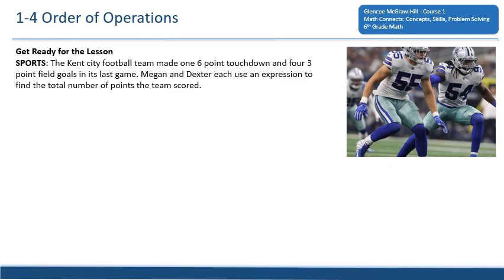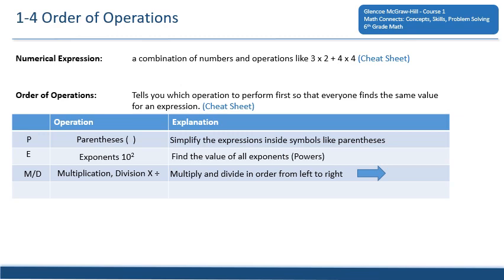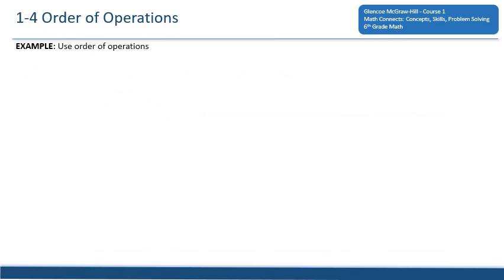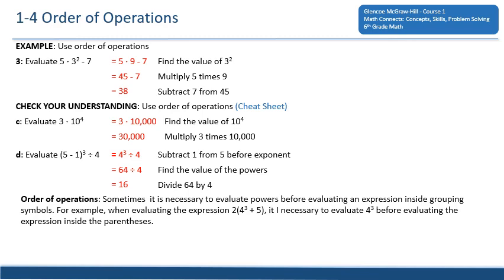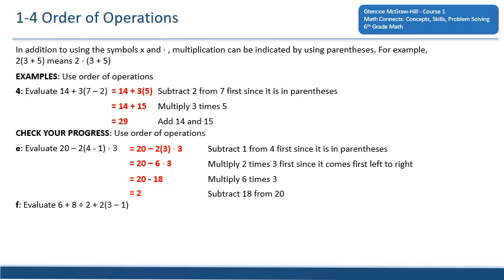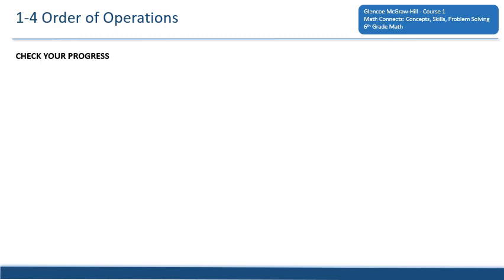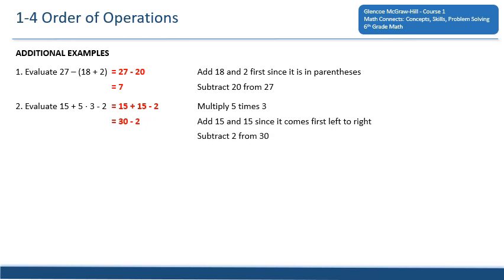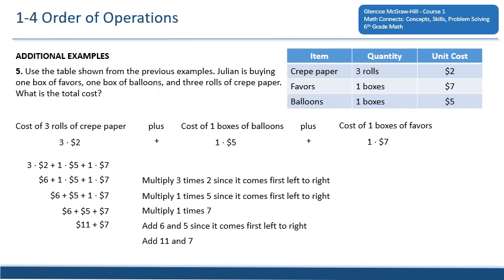01-04 7th math order of operations